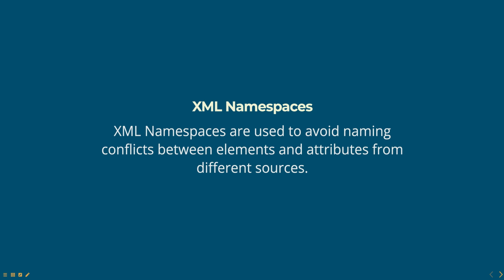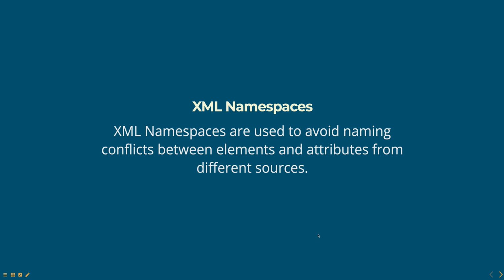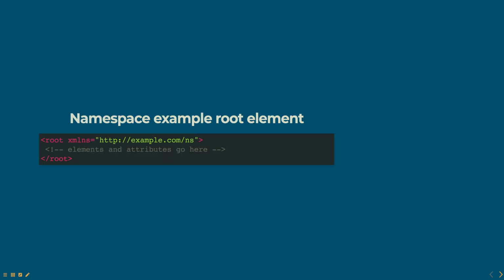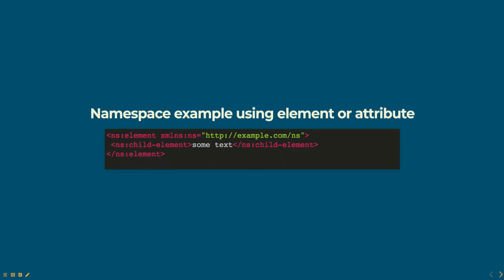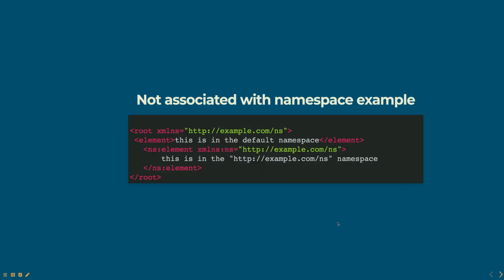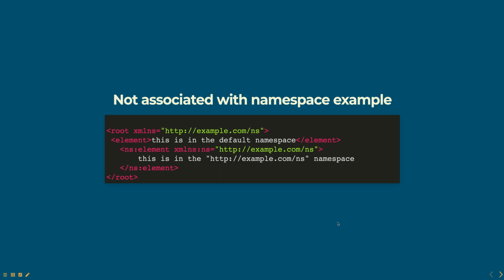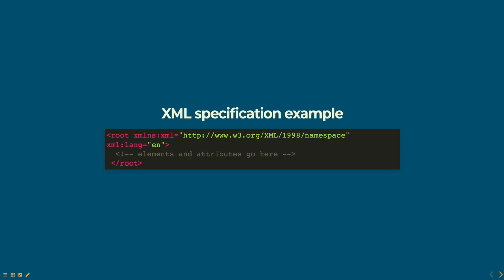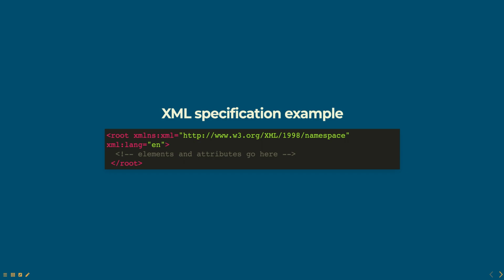XML Namespaces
XML Namespaces are used to avoid naming conflicts between elements and attributes from different sources.